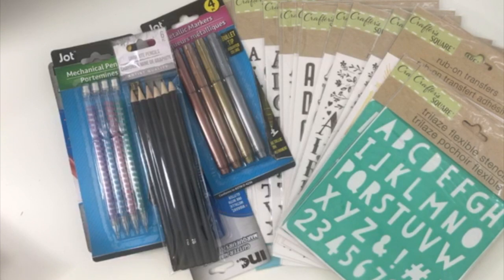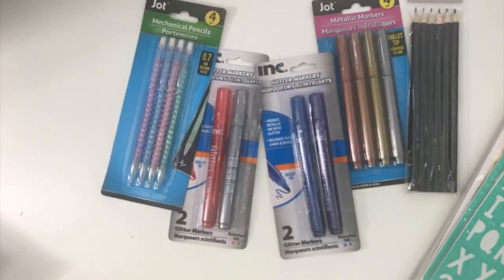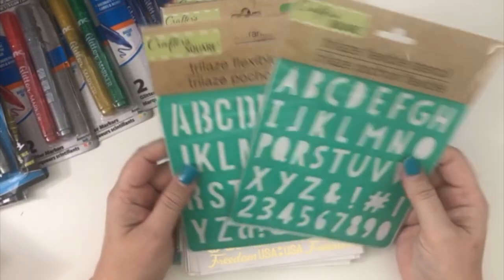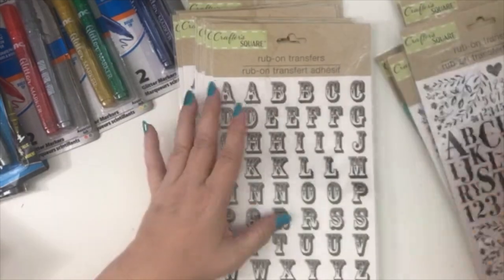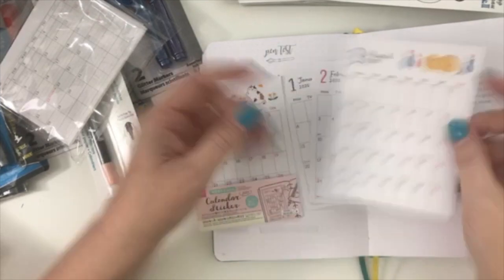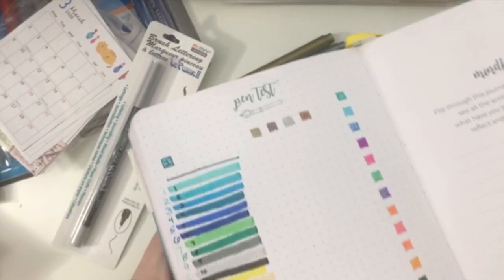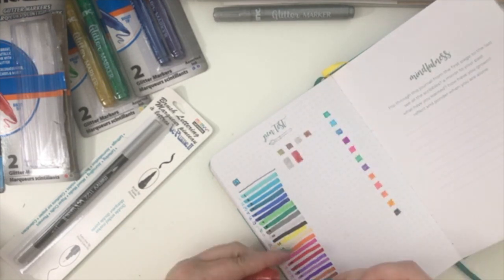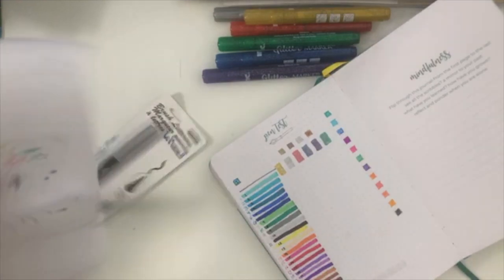Dollar Tree Haul - I found a lost bag!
I found some fun rub-ons and pens! I tested the pens.

Etsy Items - Junk Journal Book Page Packet

If you would like to send Happy Mail:
Mail package:
Crystal B.